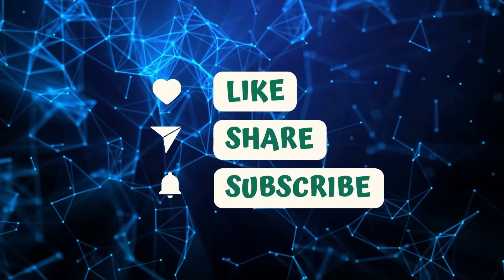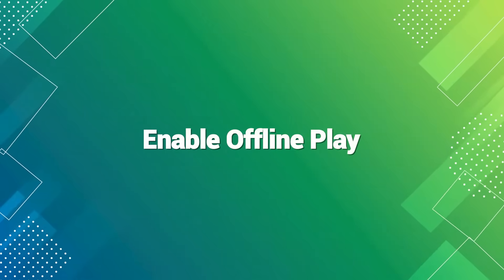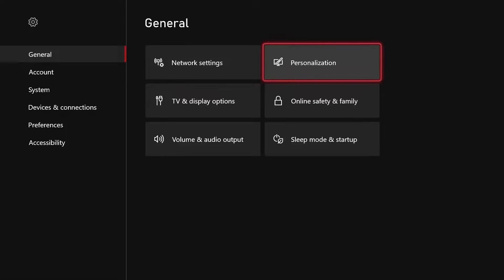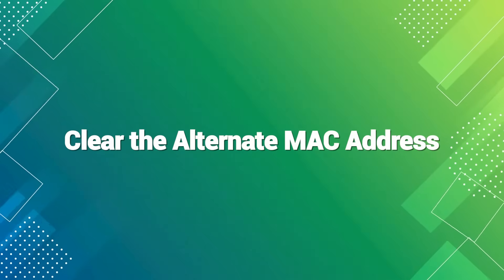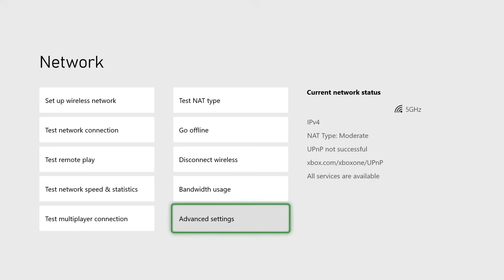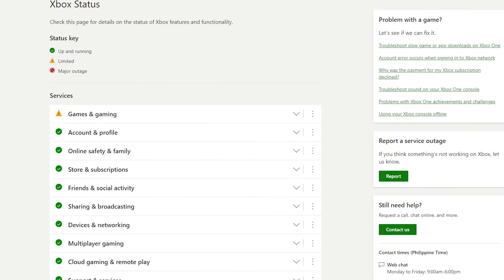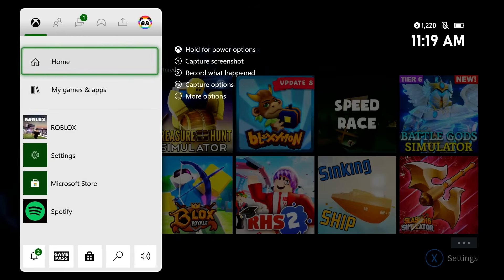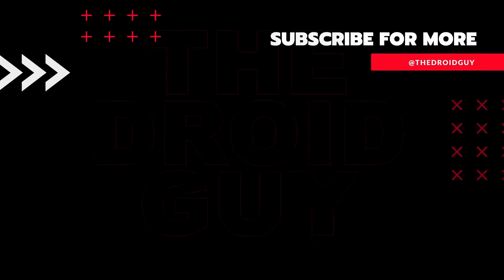How To Fix 0x803f9008 Xbox Error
The error code 0x803f9008 on your Xbox Console is an issue that often raises user concerns. This code signifies a need for your console to be online, and it typically comes up when you try to play a game while your console is offline. The error is common among all Xbox consoles, including the Xbox One and the newer Xbox Series S and Series X.
There are multiple steps that you can take to fix this error. Here is what you need to do.